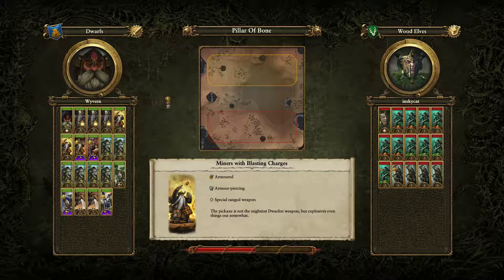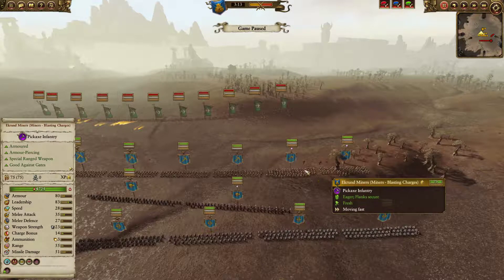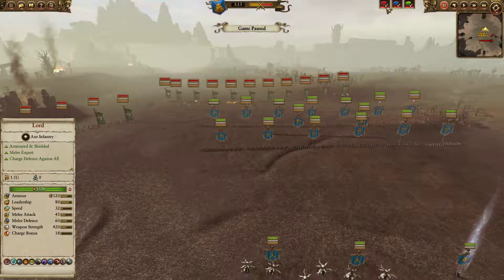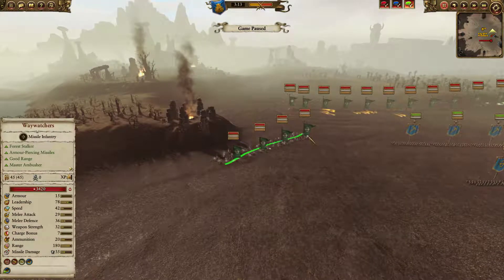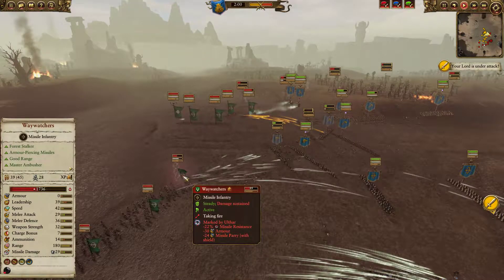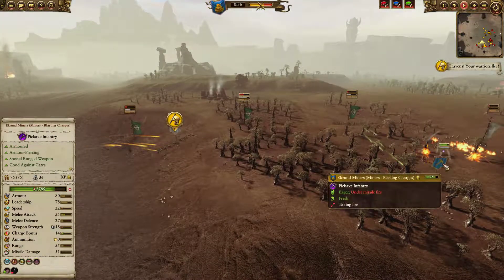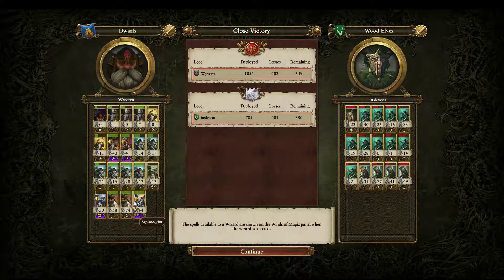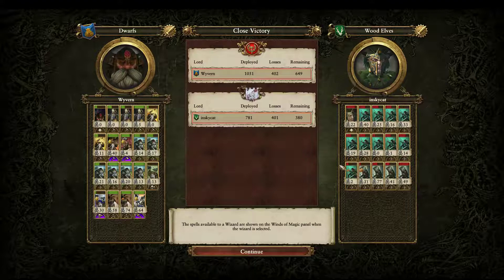Total War: Warhammer Quick Play Review #41 Silly Strats for Dwarves and Elves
A fun matchup where both my opponent and I attempted to run a trollish build.

If you have any ideas for what you'd like to see next or what units you'd like to see showcased, please comment!

If you have any of your own replays you'd like to send in for review, feel free to send them here: